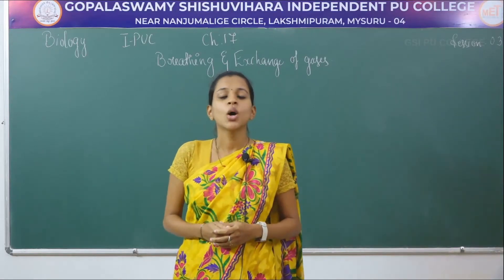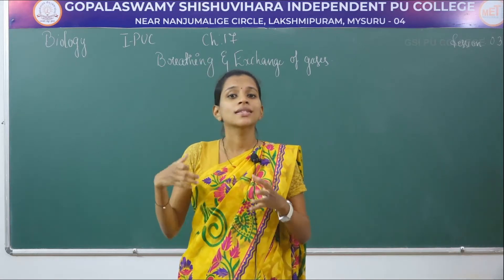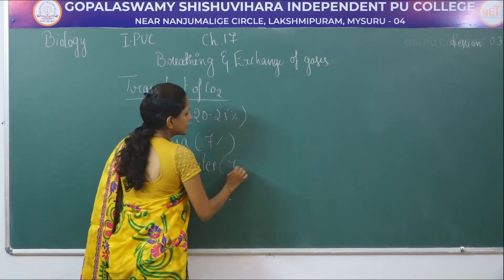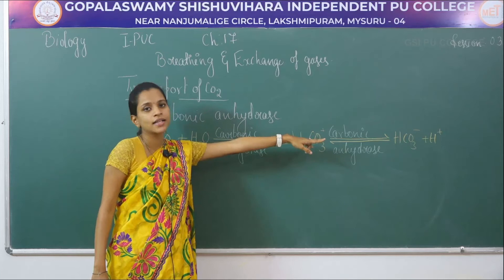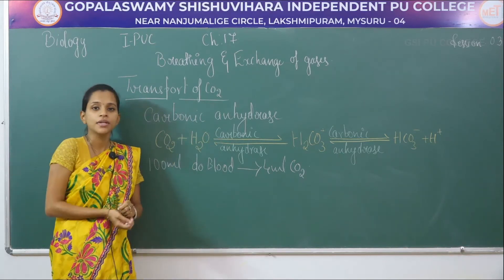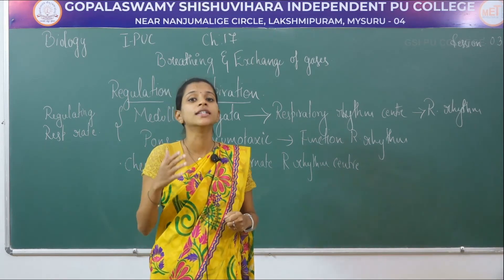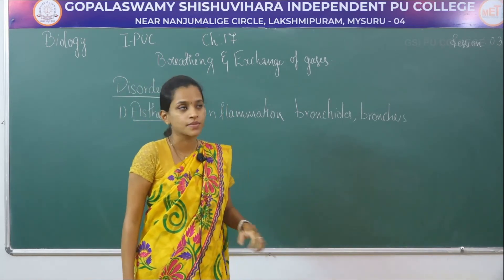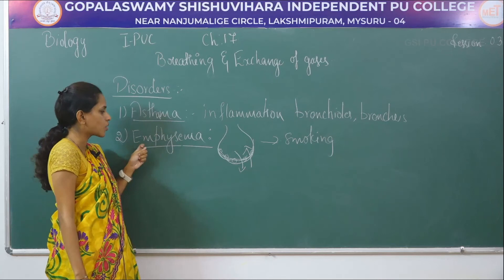BIOLOGY | 1st PUC | CH 17 | BREATHING & EXCHANGE OF GASES | S03